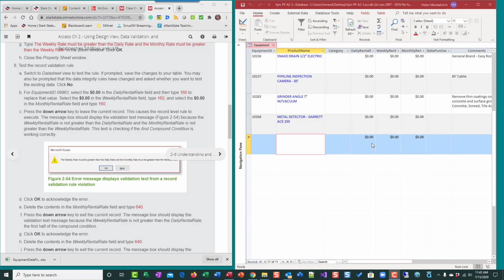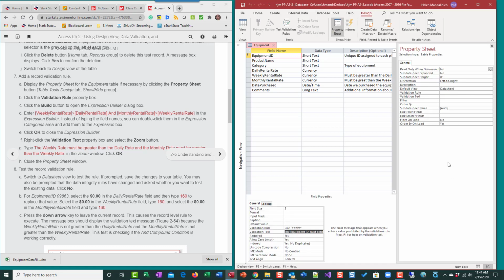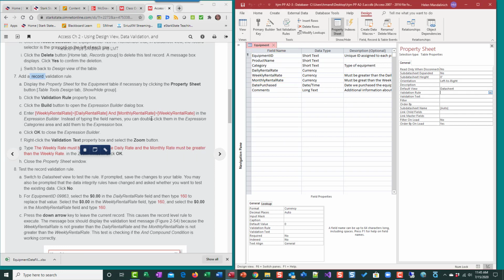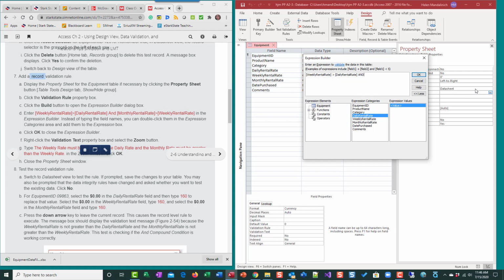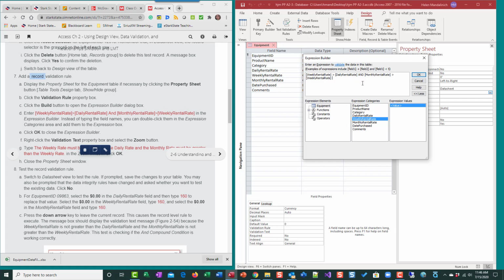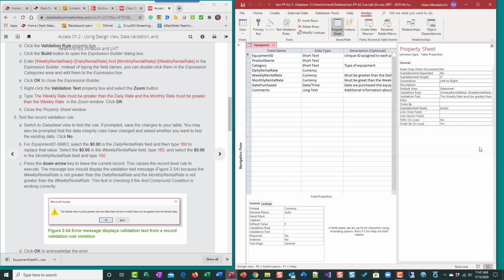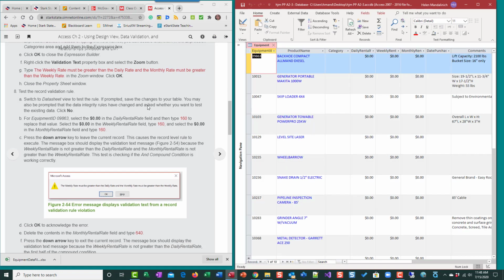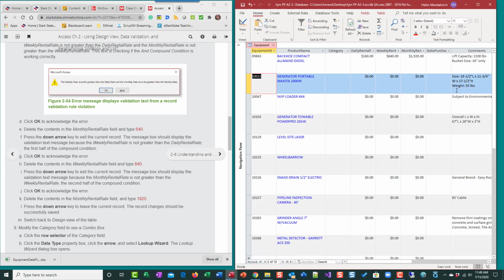Access Ch 2 PP 2 2 step 7 to 8